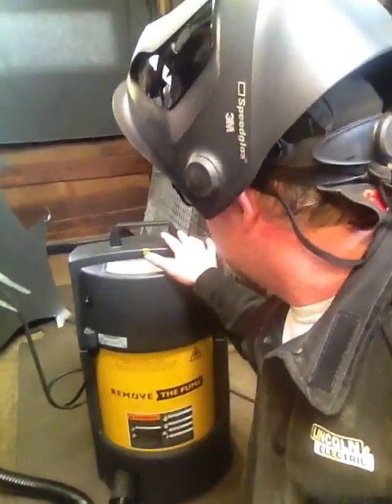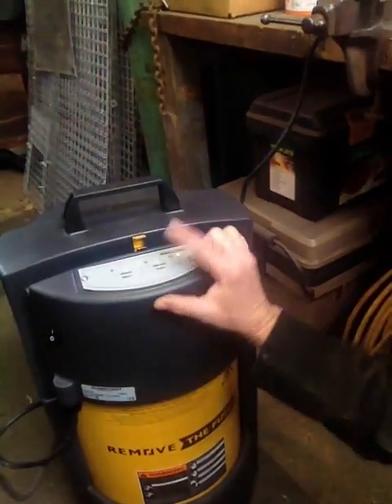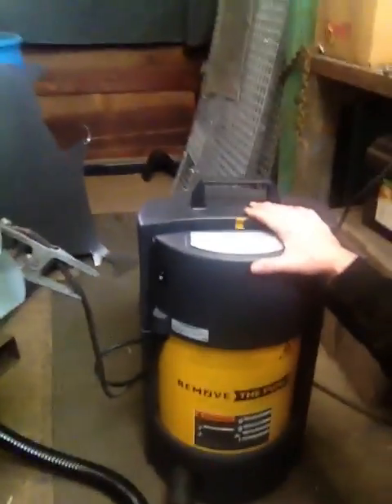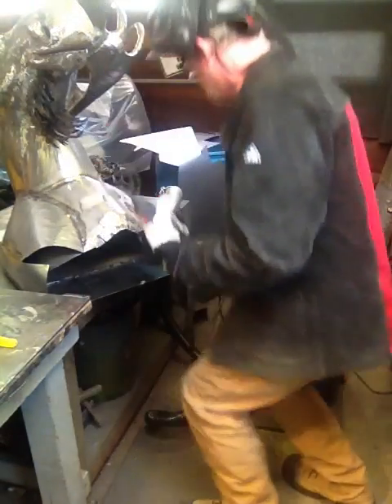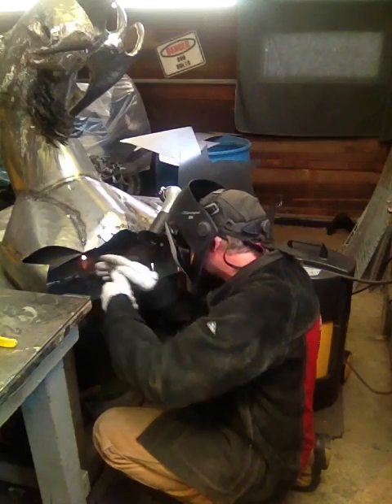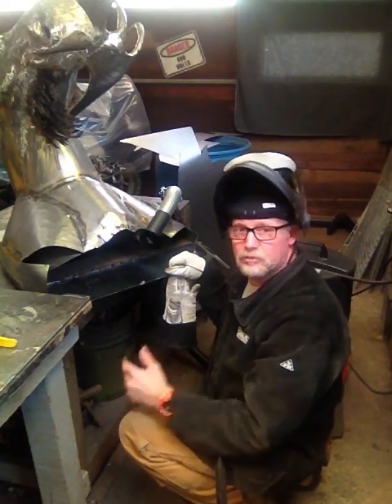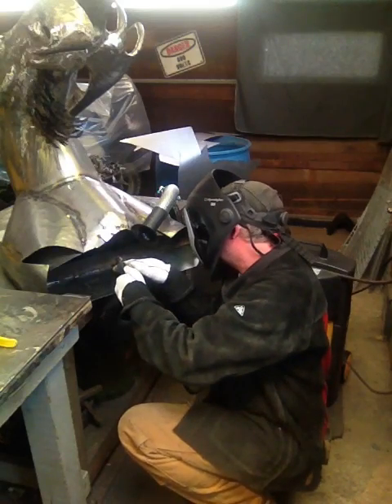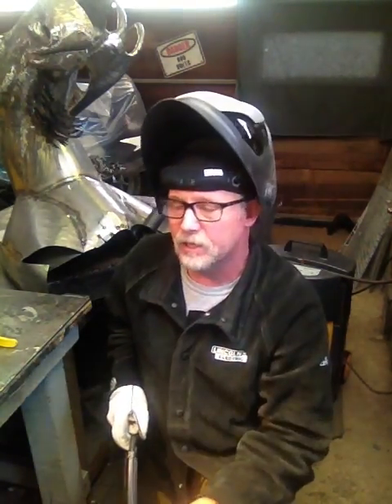PORTABLE WELDING FUME EXTRACTOR REVIEW | Portable High Vacuum (PHV)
The Portable High Vacuum (PHV) is a portable welding fume extractor. It removes hazardous welding fumes and grinding dust from light duty metal fabrication applications at-the-source. The PHV is optimal for small weld and fabrication shops, confined spaces (such as ship hulls), maintenance facilities, schools and hobbyists. The PHV is designed to be wheeled around or it can be wall-mounted, and it's small profile makes this portable fume extractor ideal for locations that are inaccessible to stationary or larger mobile units.